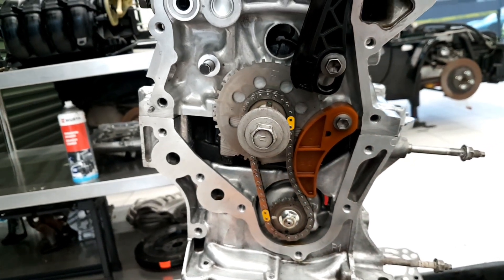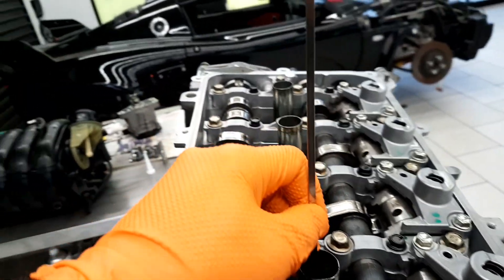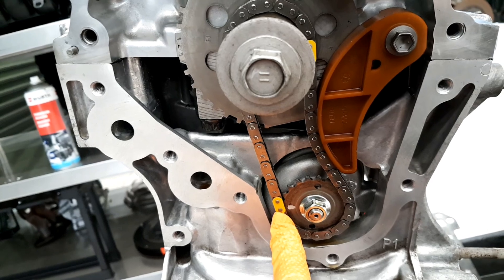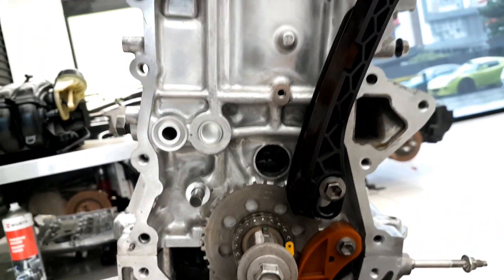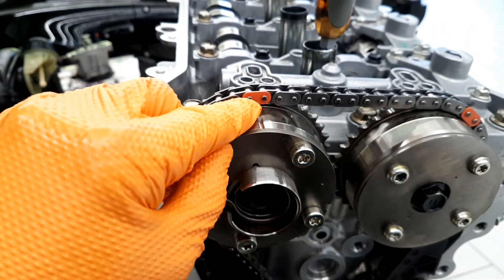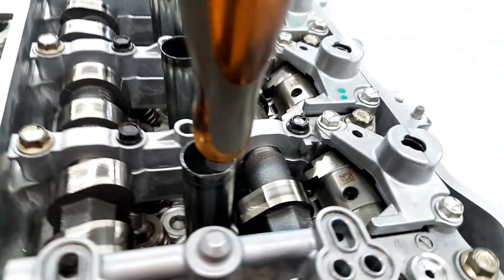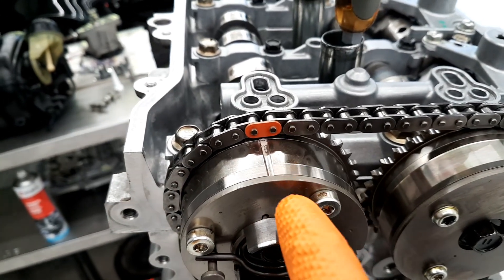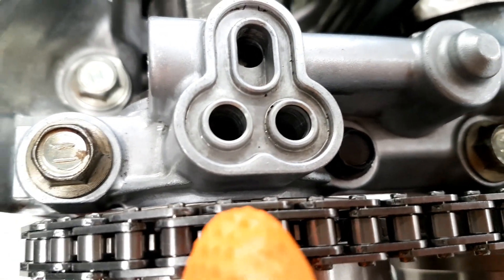Toyota 2ZR timing marks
Hlo guys. Good news, hamare YOU TUBE channel par membership  join open ho gyi h. For #
1.Car Basic Electric
2.Car Advance  electric
3.car Wiring diagrams solve
4. Car CAN network  explain
5. Car ECM repairing.
6. Car ECM component  information.
7. ECM. TCU
ABS. PSP. SRS.  EPS. TC. TPMS. ICM. BCM.  Repairing  Knowledge.
8. Any fault code solutions
9. Engine repairing  data
10. Diagnostic learning.
On WhatsApp call .
11.Video live session .
12.In future EV car training bhi provide